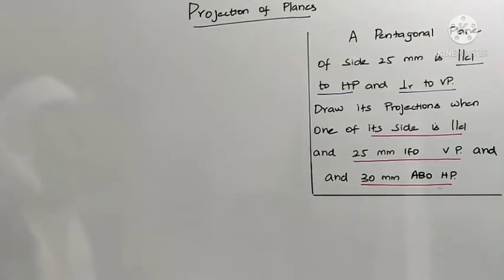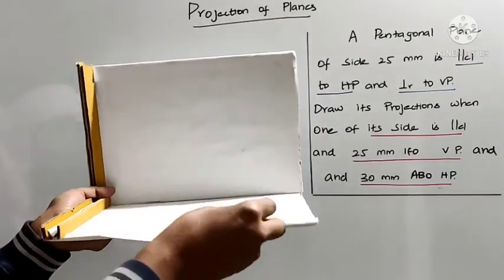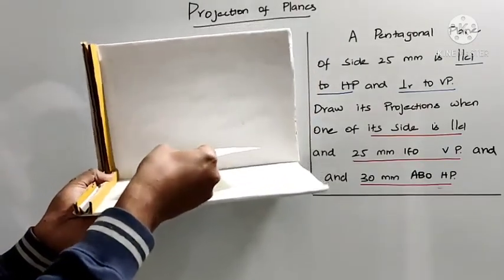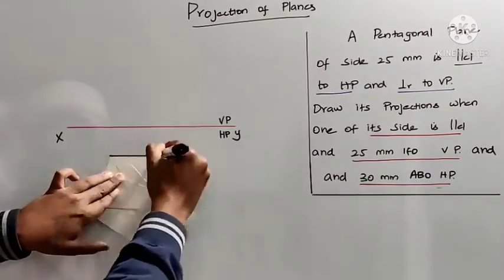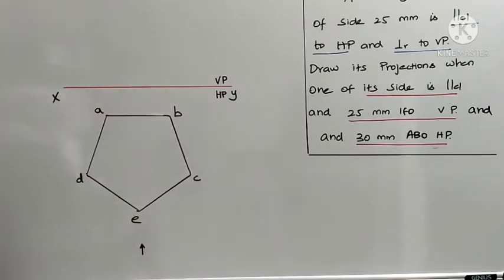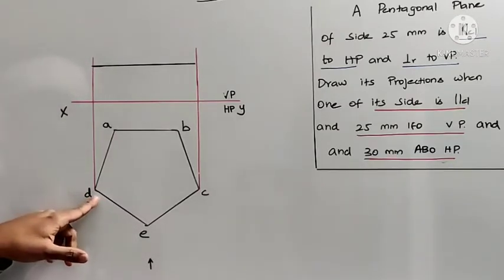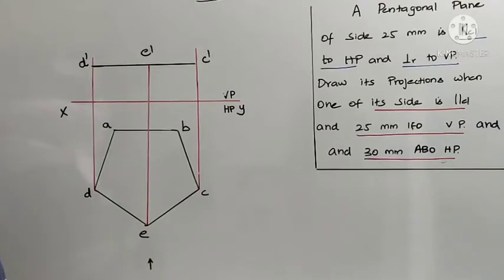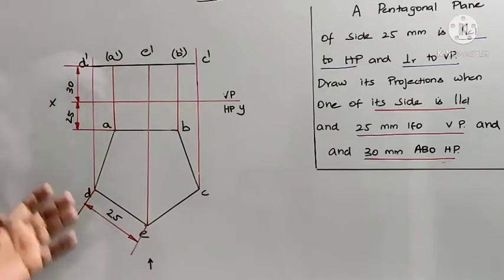Projection of Planes - Simple Case (Problem 2)